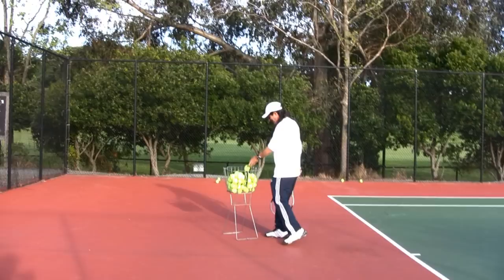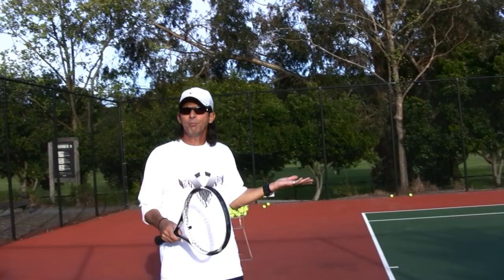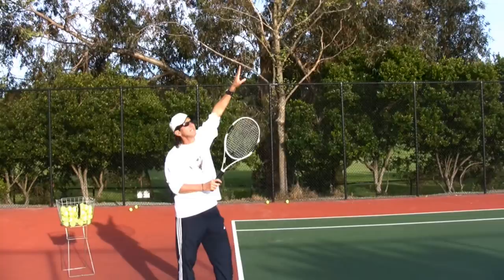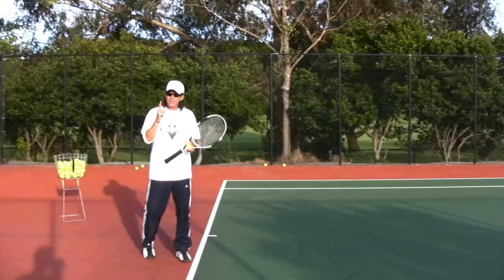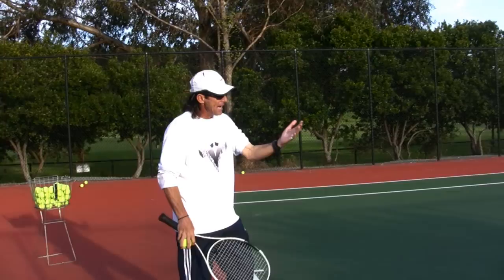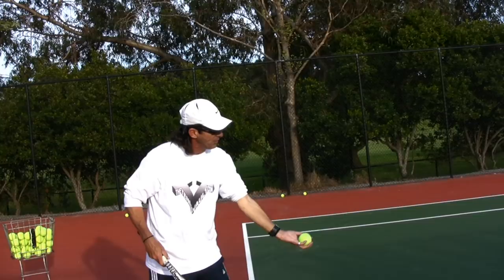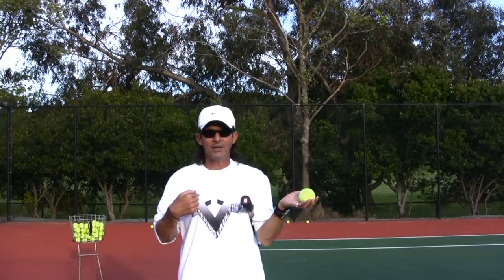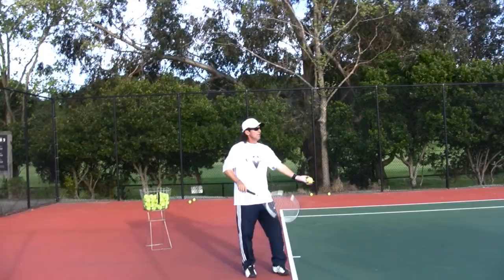How To Play Tennis - Tennis Training: Secrets To A Consistent Ball Toss! Pt.1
In this video, Coach Mauro reveals the keys to getting a consistent toss. This alone will increase your serving percentage, meaning YOU win more points, games, sets and matches!